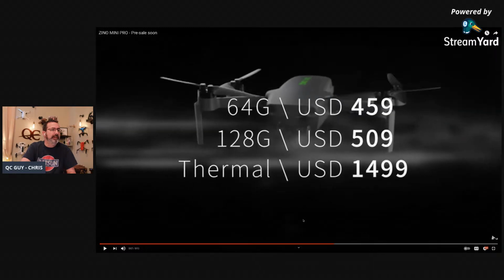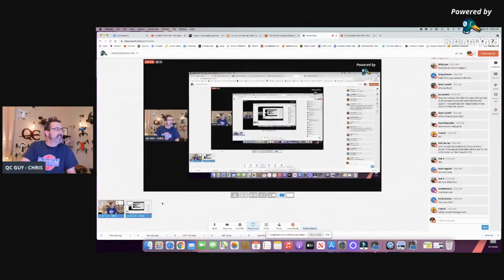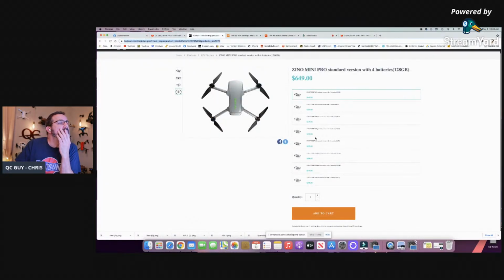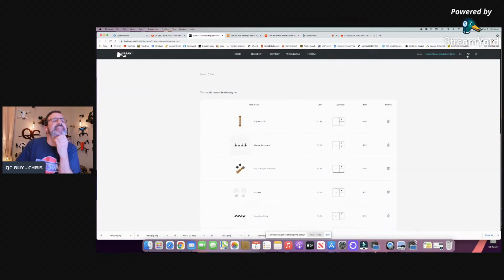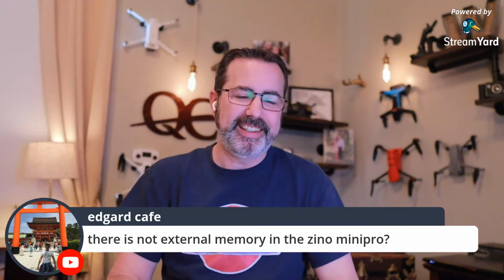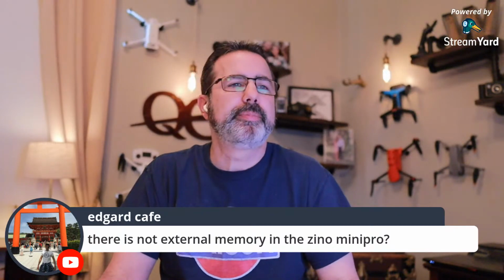HUBSAN ZINO MINI PRO - PRICES ARE IN & THERMAL VERSION (WTF?)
WOW! Hubsan is playing all their cards at once! Thermal Version?
Yes that's right a Hubsan Zino Mini Pro Thermal and all the prices are in so lets talk.